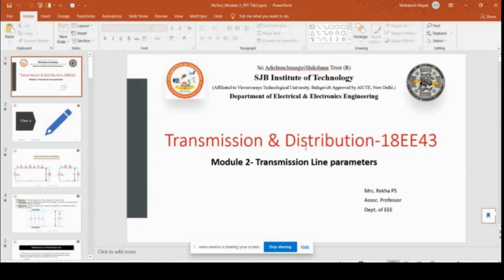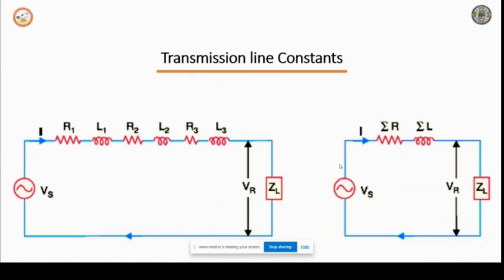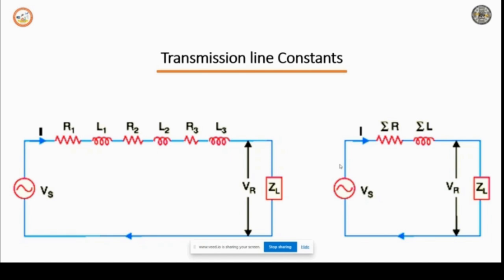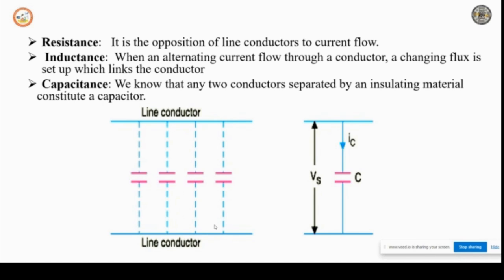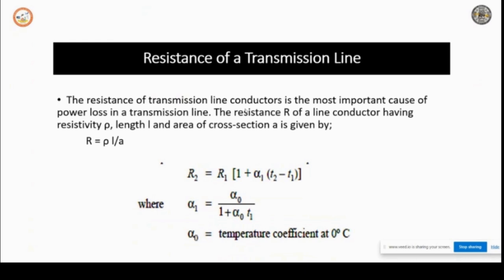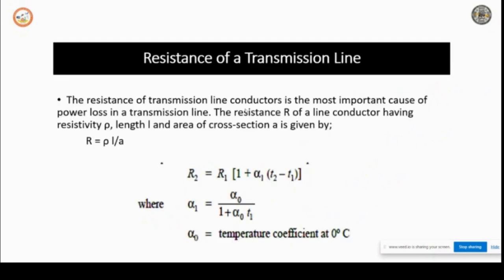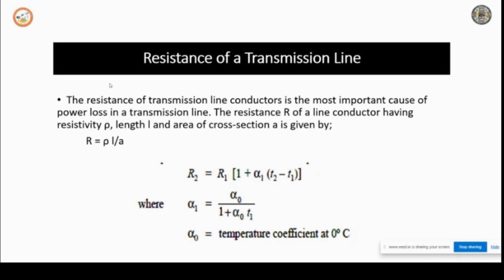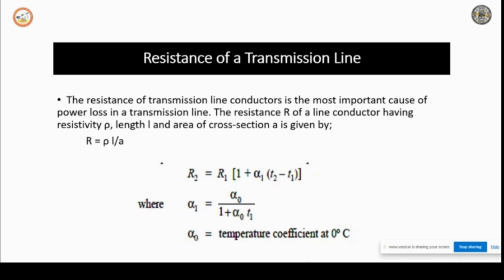Transmissio line constants